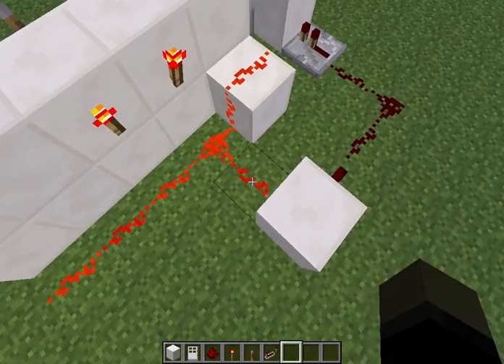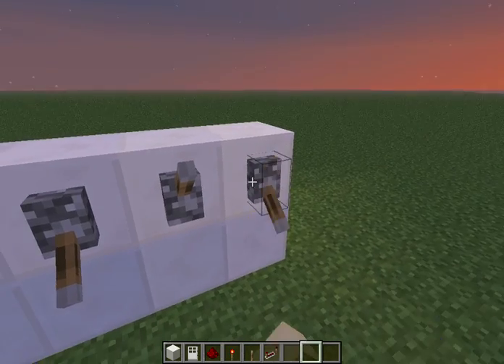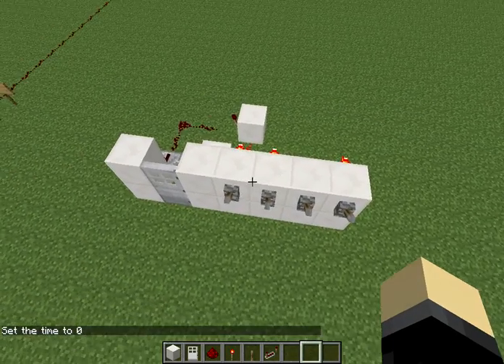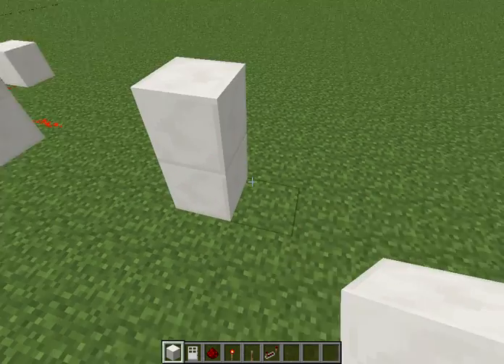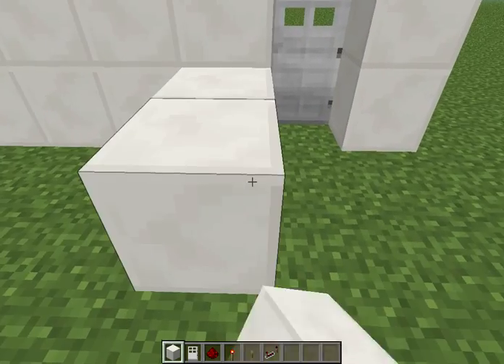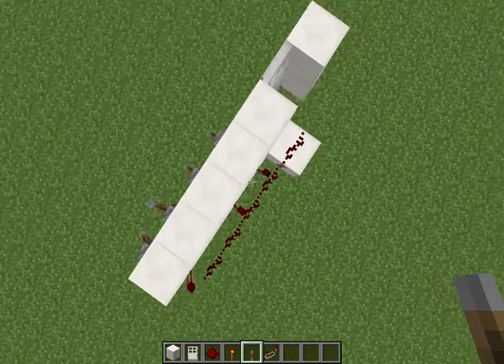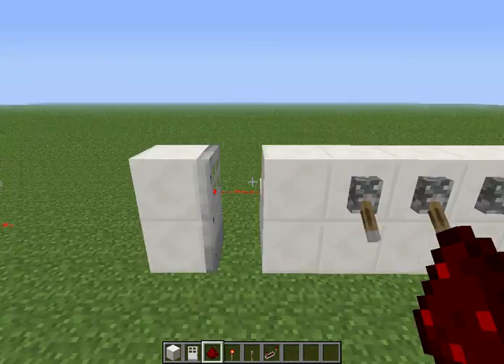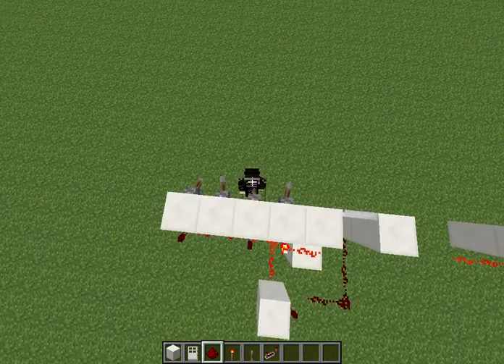Zero's Academy - Episode 26: The Simplest Of Passcode Locks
Hey guys, this video is about a very simple passcode lock that can be variated super-easy and can be extended on infinitely. Enjoy!